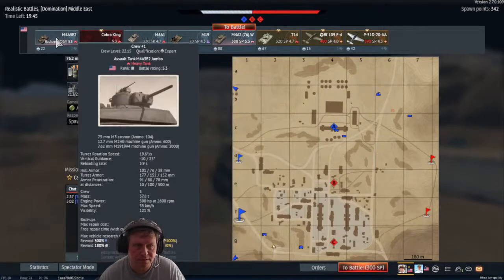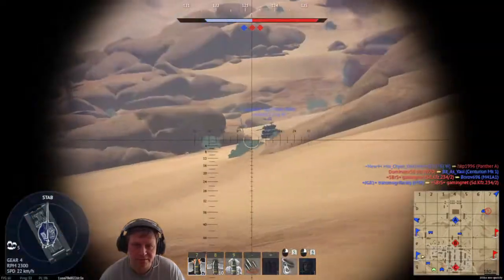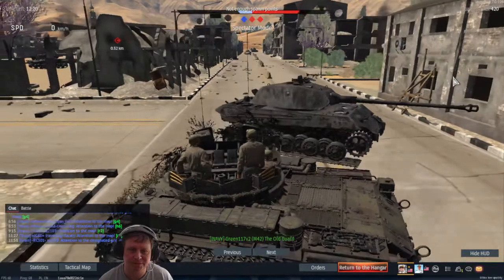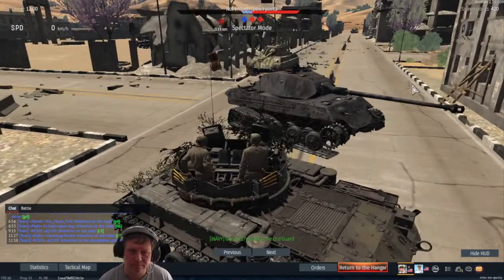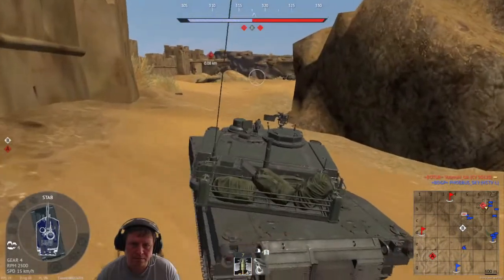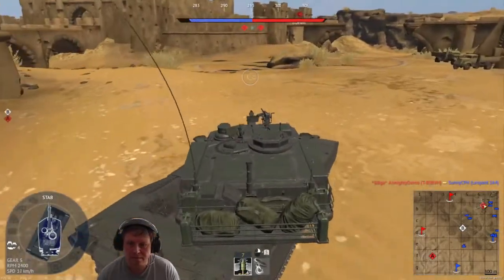War Thunder - RB Tanks - ULQ/minimum graphics on a Nvidia 3080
How much of an advantage is minimum graphics (ULQ) in RB Ground Forces?

I have set my graphics to the lowest possible, let me know what you think?

Just chilling and playing my new BB

You are welcome to join me / iNAVY on Discord , please use this